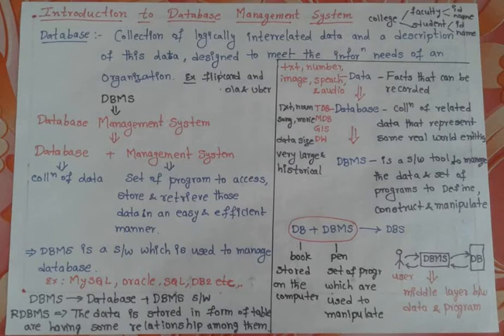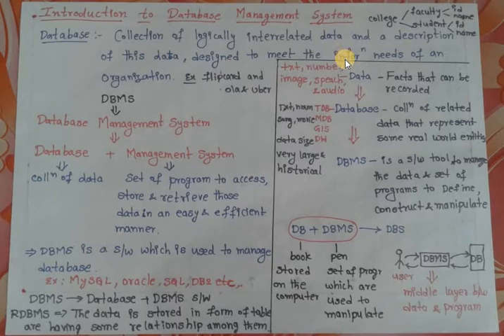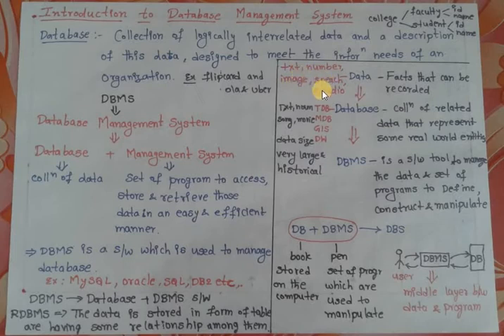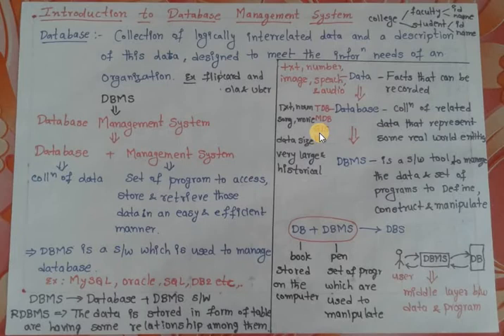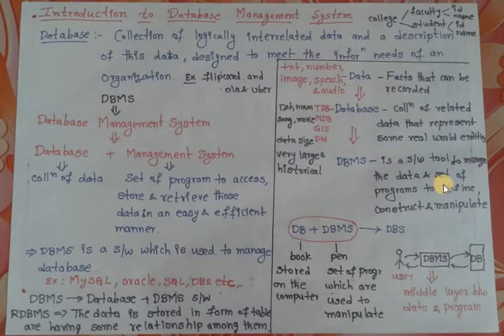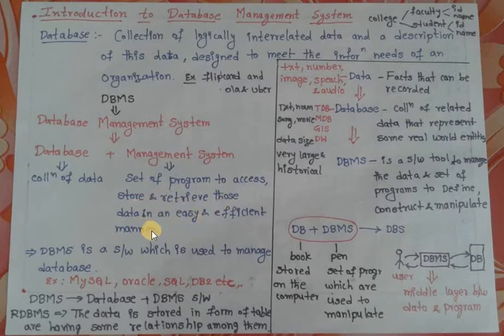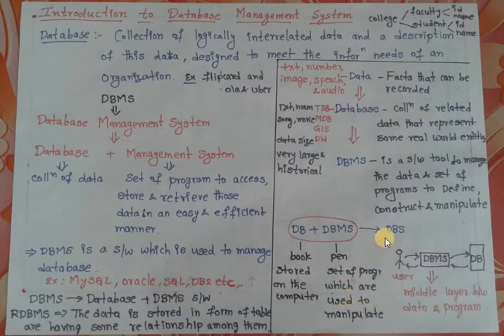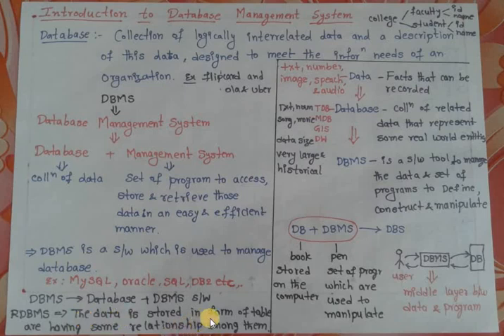B.Com(CA) I RDBMS I Lect -1 I Introduction to DBMS -Database Management System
Relational Database Management System tutorial. Discussed basic terms like what is Data, Information, Database, DBMS, applications of DBMS